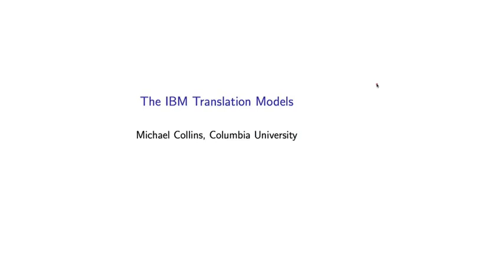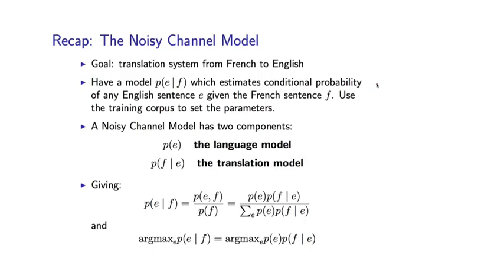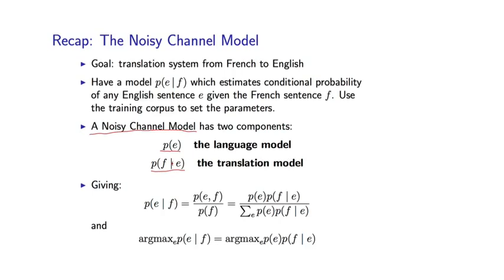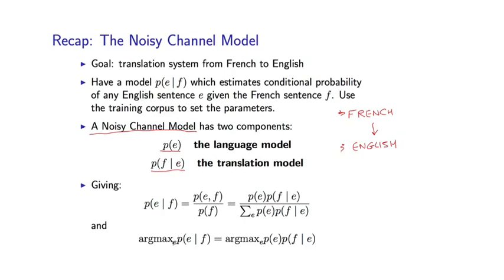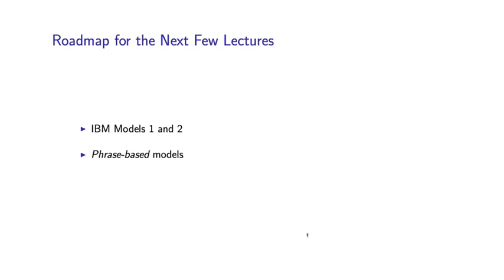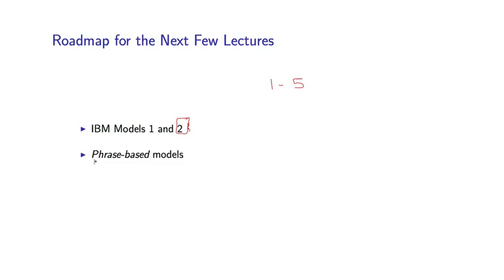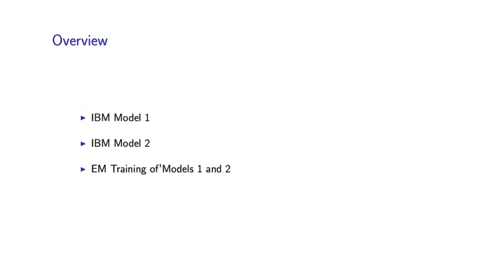Natural Language Processing 10 0 Introduction 324